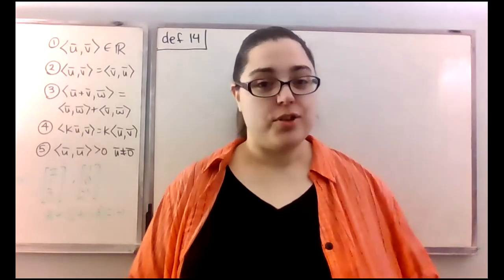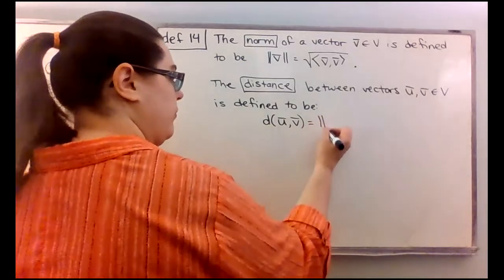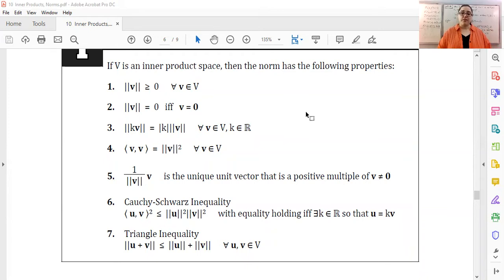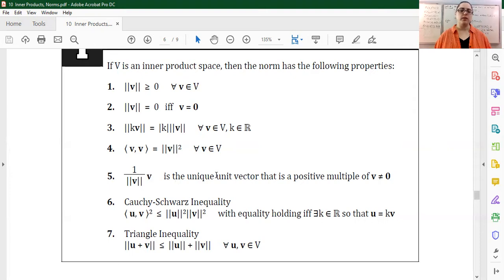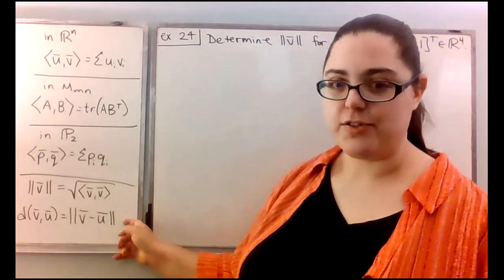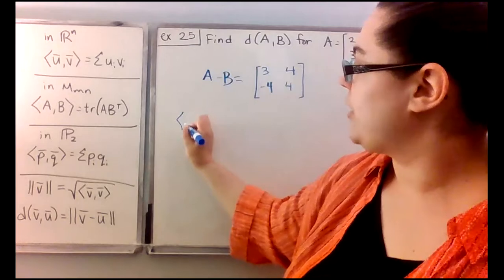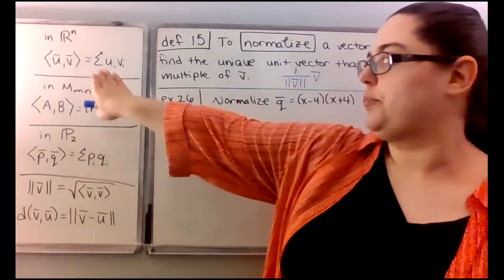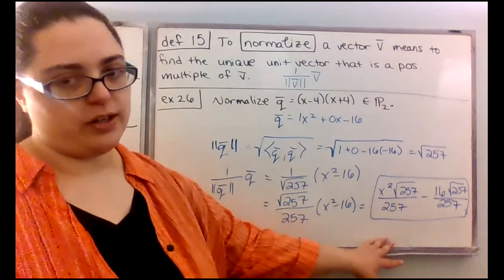Norms in Inner Product Spaces